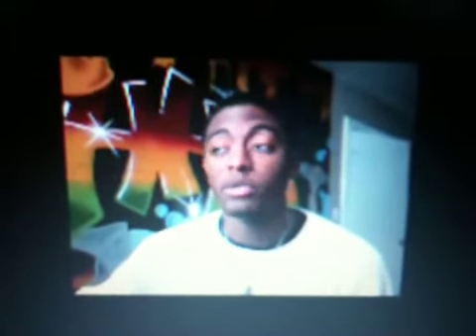MMAP Internal Workload Mapping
Synopsis of each internal position within MMAP and what the positions entail and require.